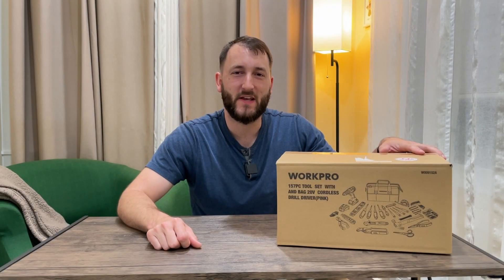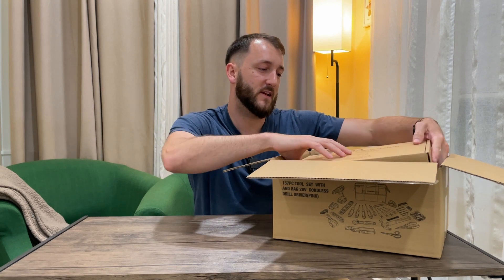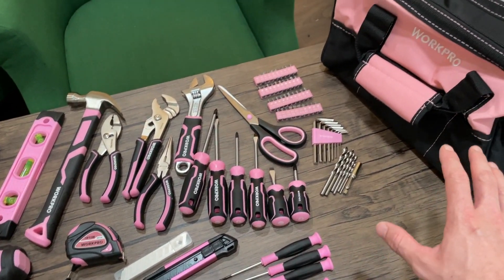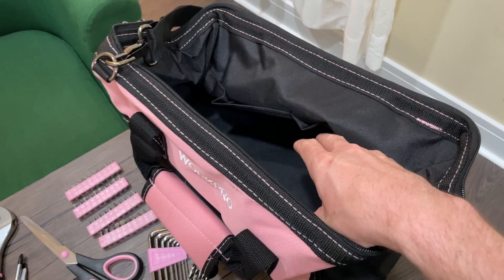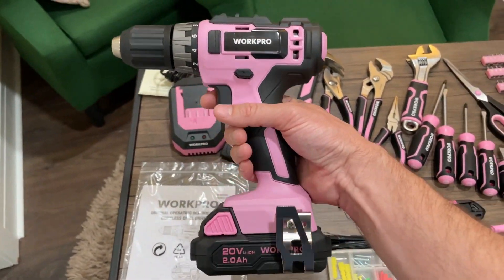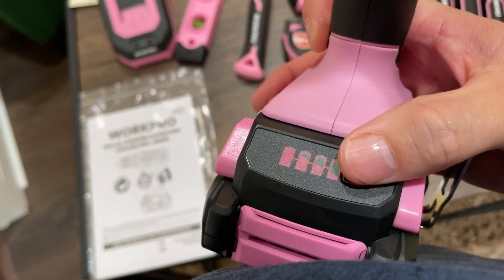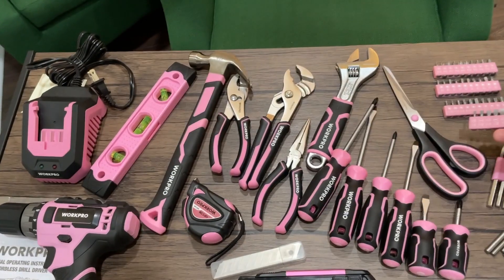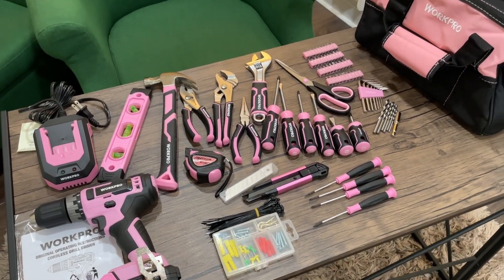POWERFUL DRILL, 157PCS! WorkPro Pink Tool Set!